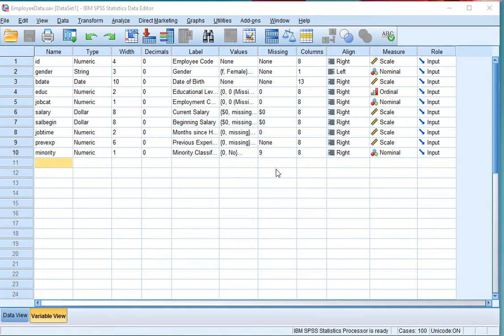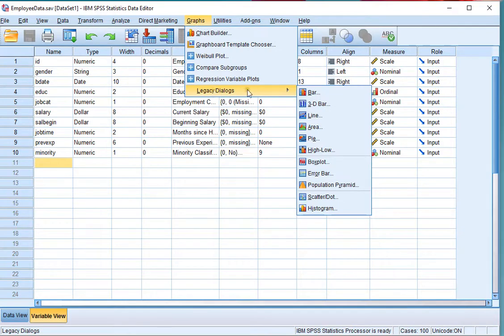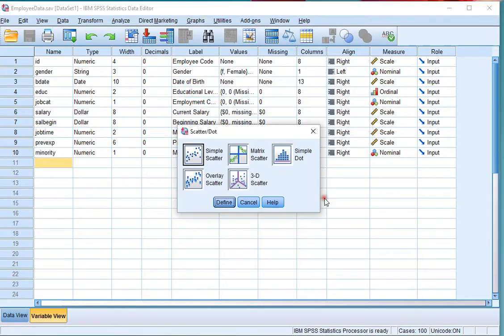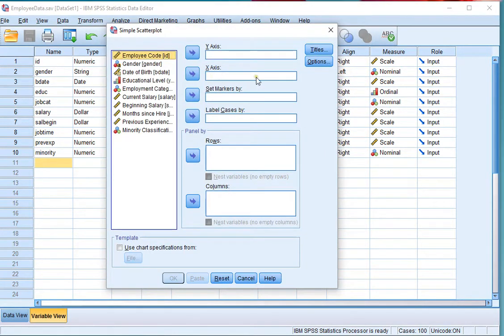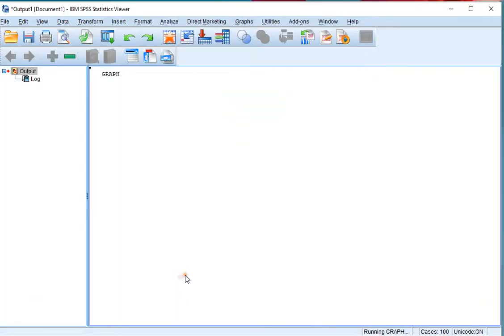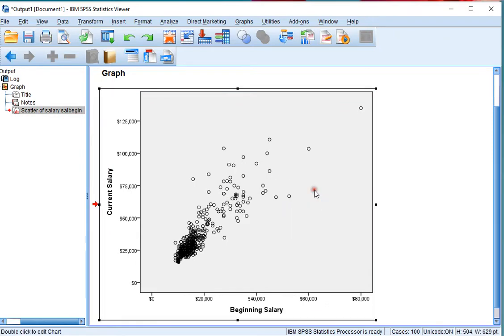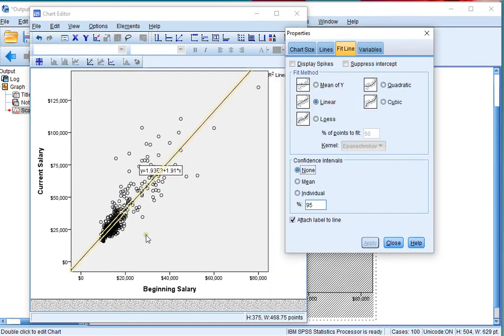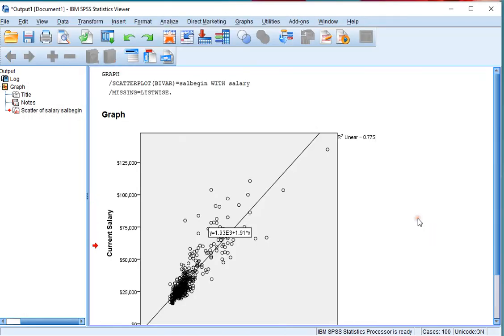SPSS - Scatterplot (via Legacy)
Instructional video on creating a scatterplot in SPSS using the Legacy dialogs, and to add the regression equation.